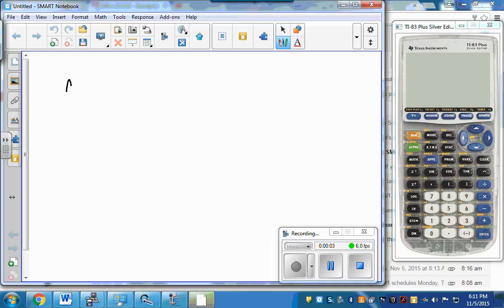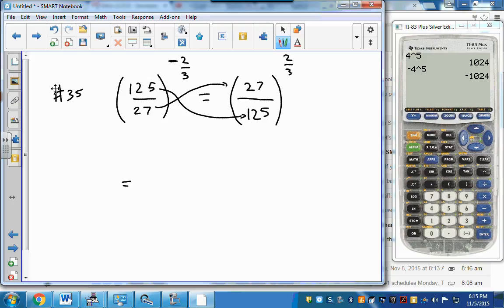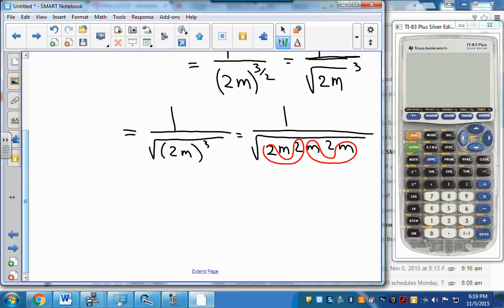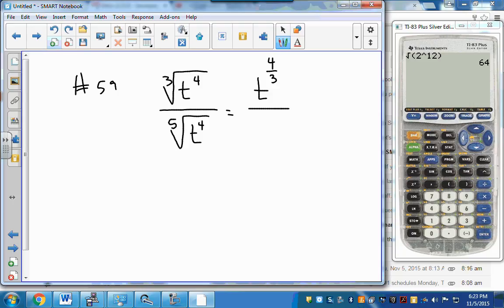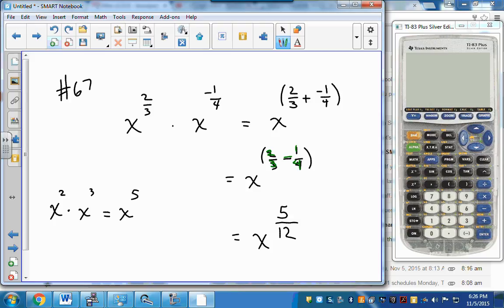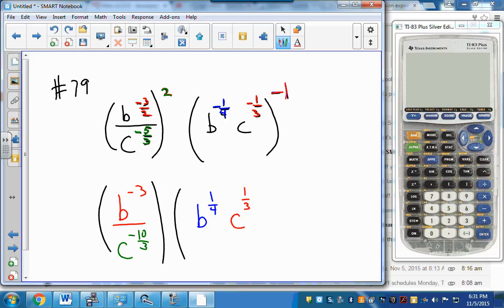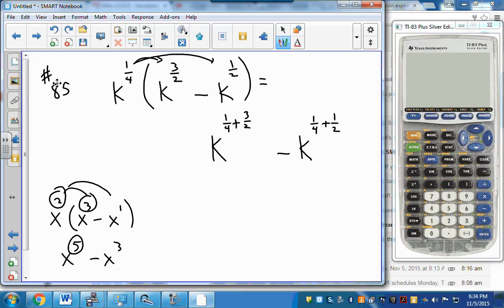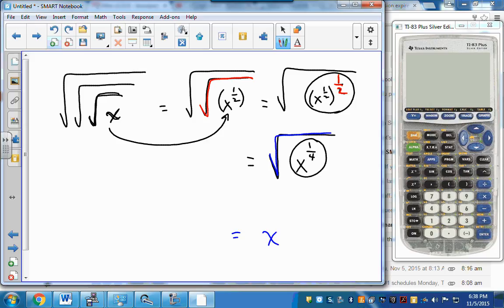hw 8 2